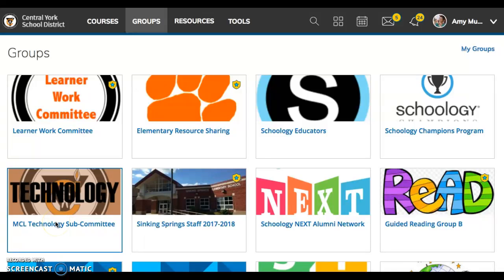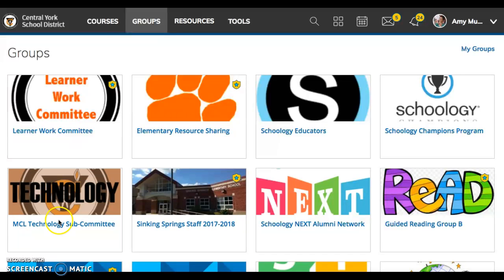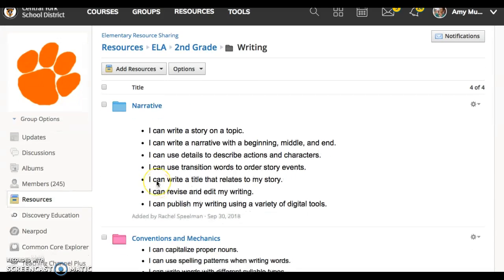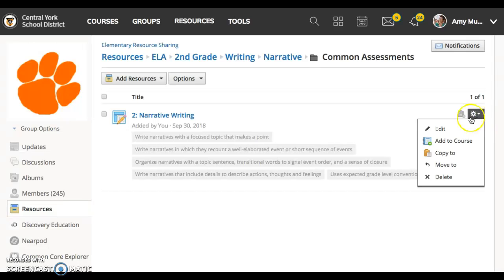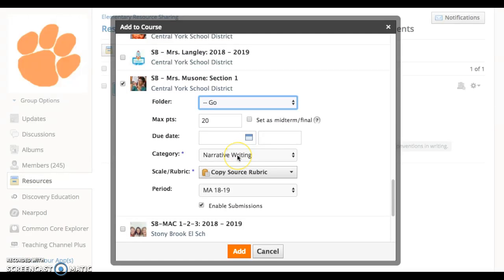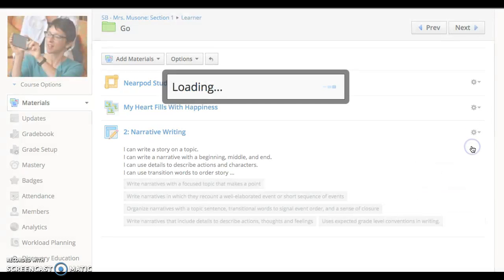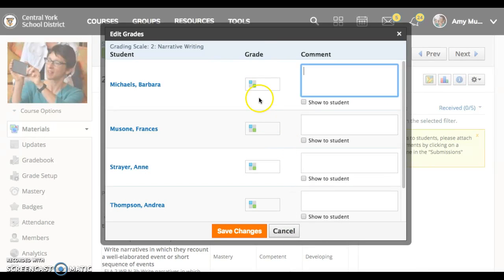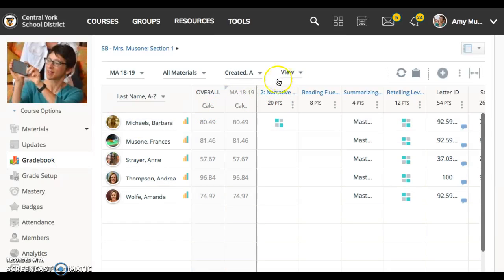Schoology: From Resource To Course